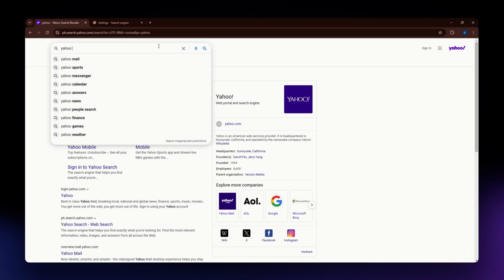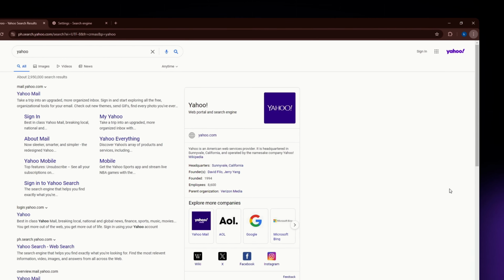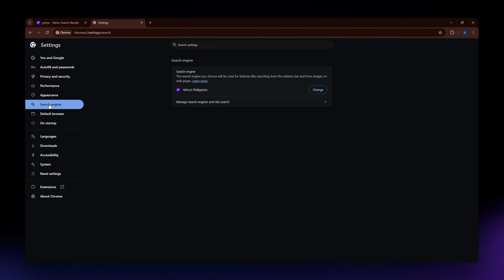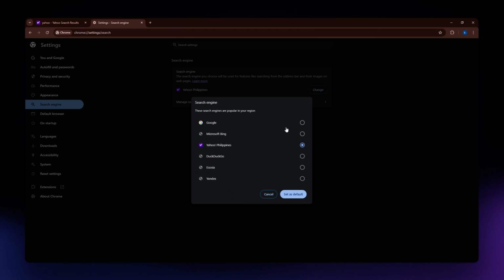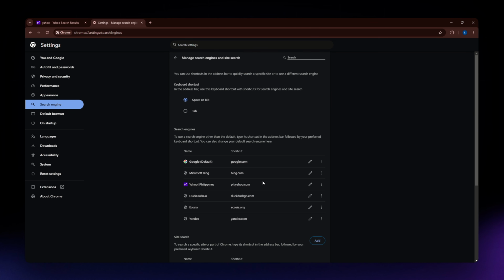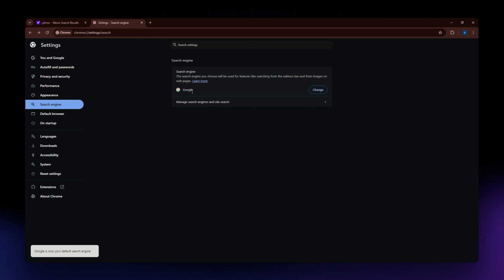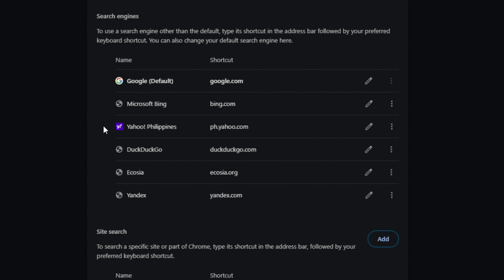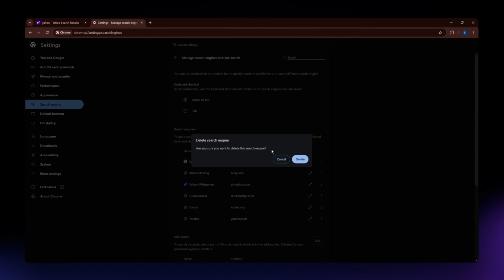How to Remove Yahoo from Google Chrome (2026 Updated Tutorial)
If you're tired of Yahoo search popping up on your Google Chrome, watch this updated tutorial on how to remove Yahoo search from your browser! This step-by-step guide will show you how to get rid of Yahoo search engine on Chrome, including on Mac devices. Say goodbye to unwanted search engines with this easy tutorial!